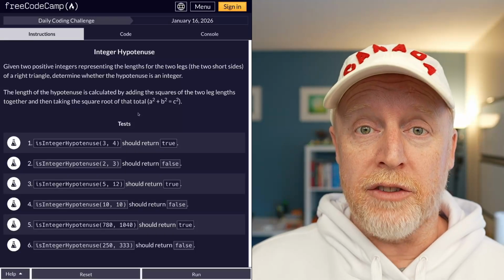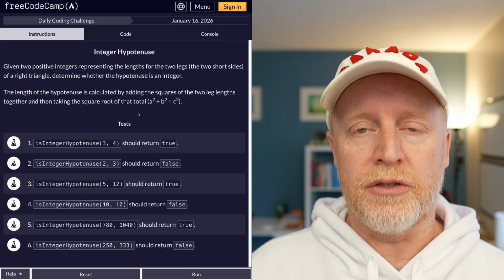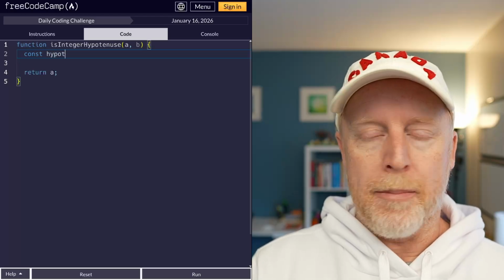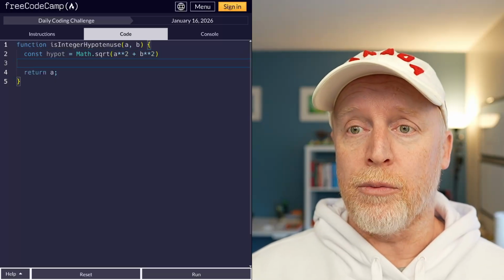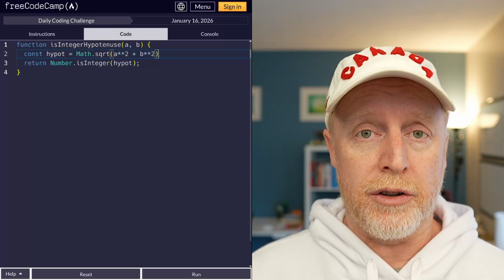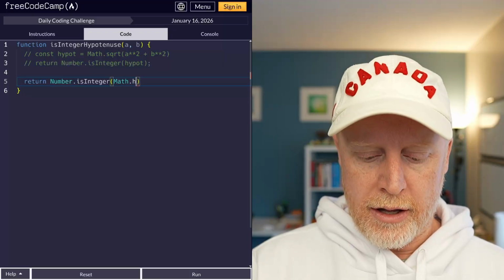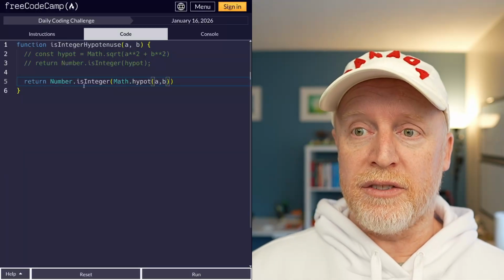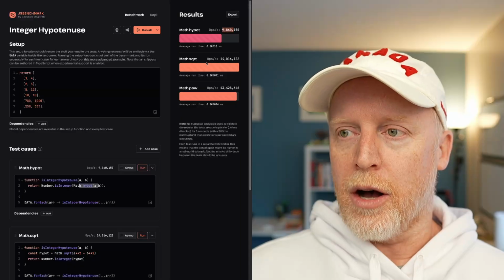Integer Hypotenuse - January 16 - FreeCodeCamp Daily Challenge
Today, I take on "Integer Hypotenuse", a quick challenge to calculate the hypotenuse of a right triangle, then test if it's an integer. We start with some general math, and then lean into the built-in `Math.hypot()` static method, which does the math for us.